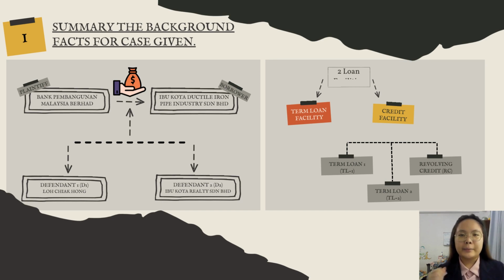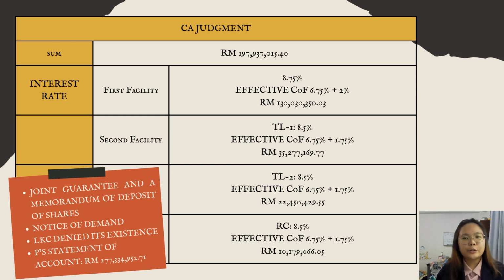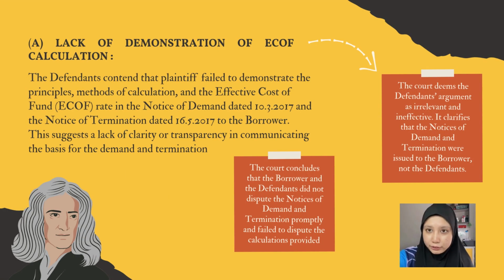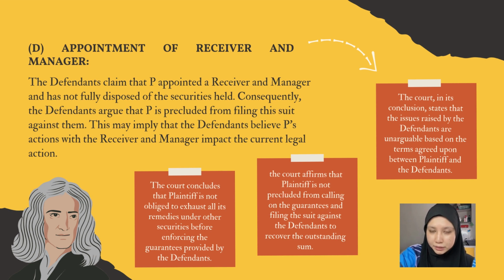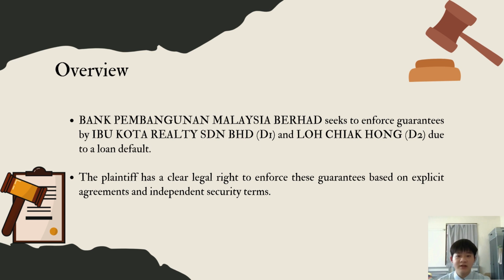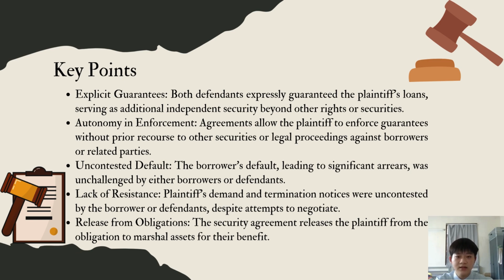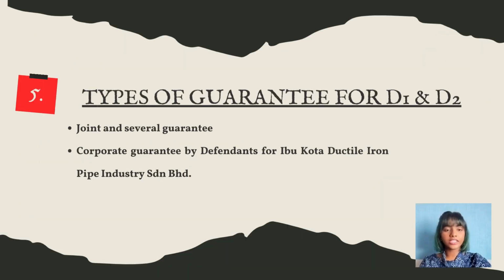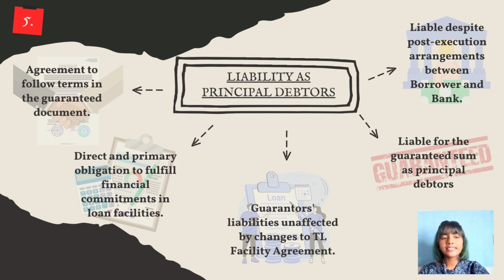Banking Securities Assignment 3 (Case Study 2): Group 11 (A)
The Case between Bank Pembangunan Malaysia Berhad (Plaintiff) and Ibu Kota Realty Sdn Bhd (Defendant 1) and Loh Chiak Hong (Defendant 2).